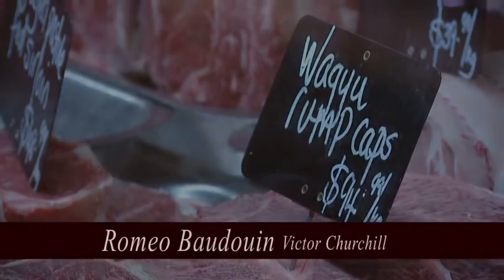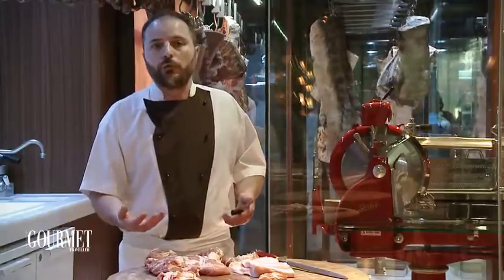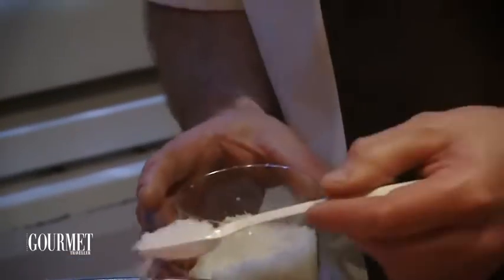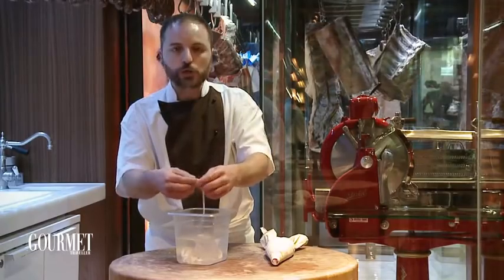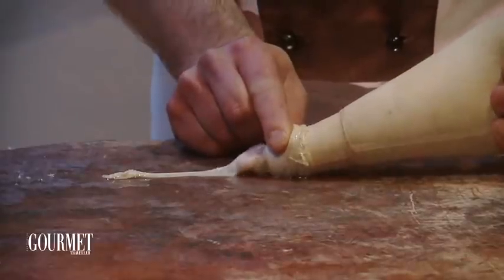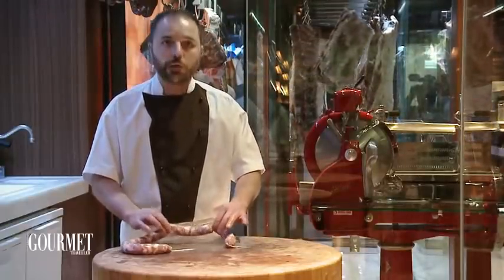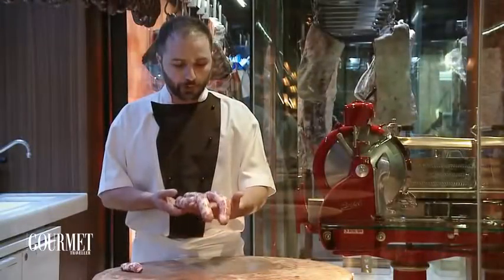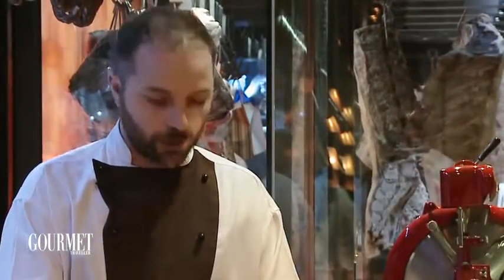How to make hand-cut sausages | Gourmet Traveller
The secret to French sausages, says charcutier Romeo Baudouin, is a gentle touch and plenty of good fat.

The official YouTube home of Australian Gourmet Traveller, Australia's leading food, restaurant and travel magazine. Here you'll find recipes from the magazine's food team and Australia's best chefs, interviews with chefs and restaurateurs, and behind-the-scenes tours of Australia's best restaurants.